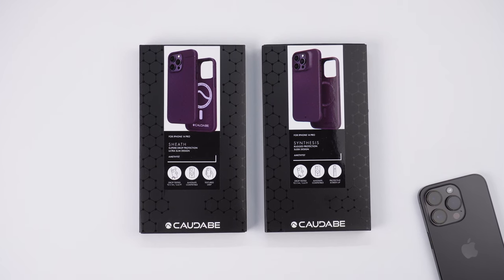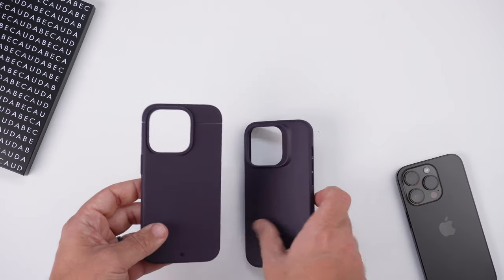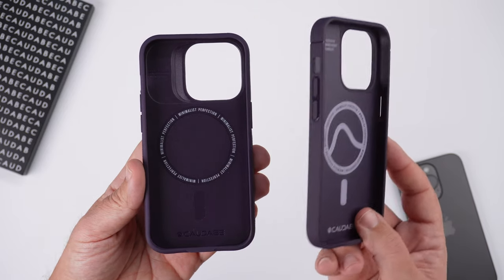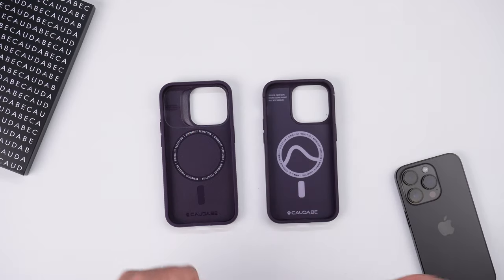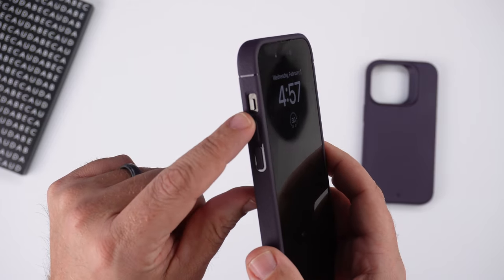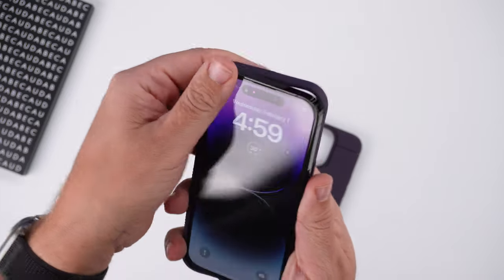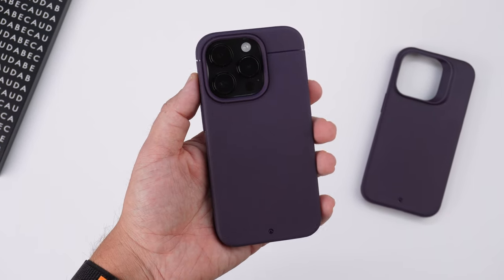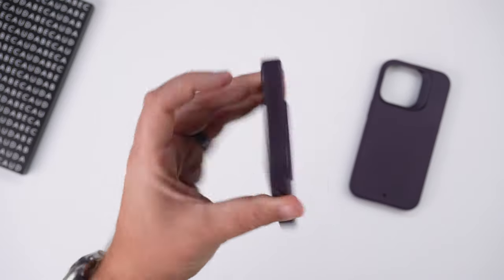Which iPhone 14 Pro Case Is BETTER? Caudabe Sheath or Synthesis?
In this video I'm putting the Caudabe Sheath and the Caudabe Synthesis cases up against each other! They're both in the new Amethyst color! Which one is my favorite for my iPhone 14 Pro?

If you want to buy one of these cases, just go